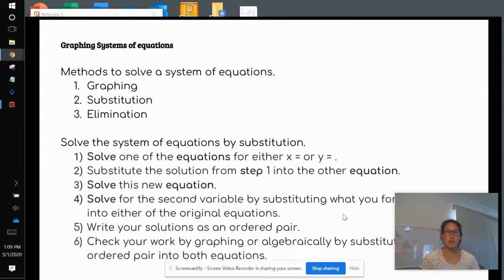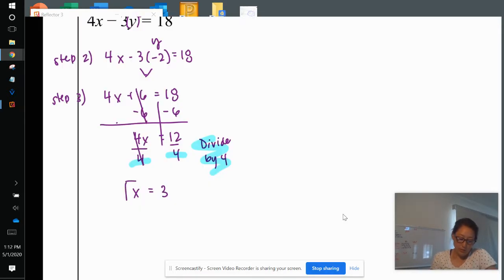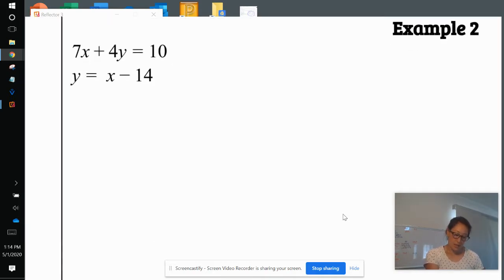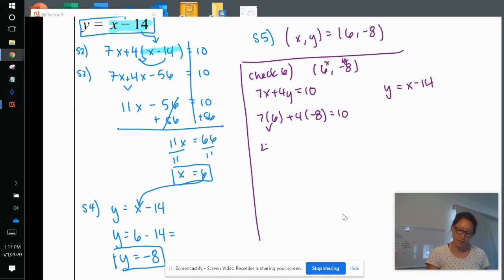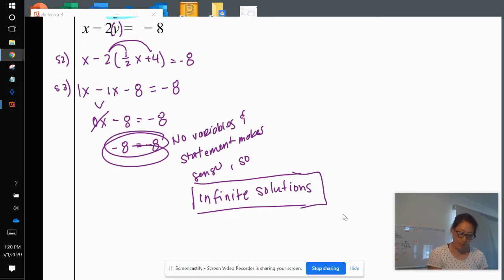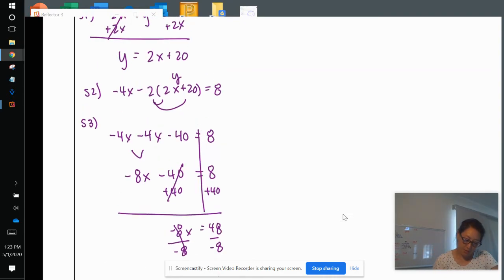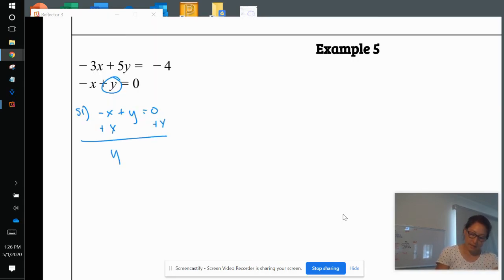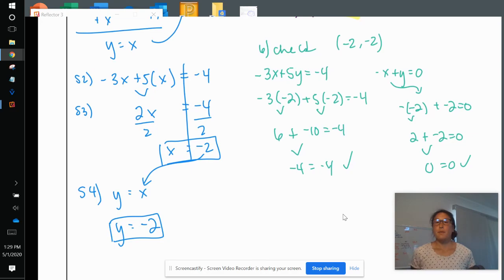M1- System of Equations by Substitution PART 2